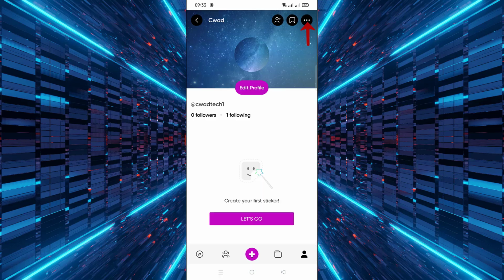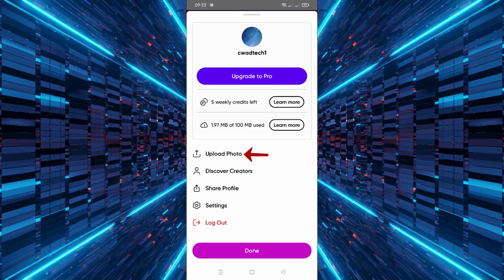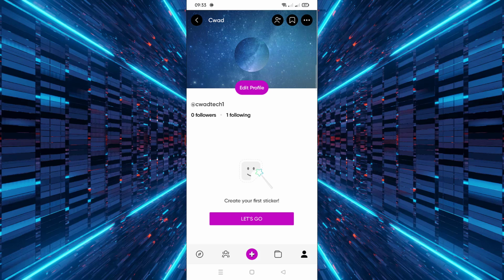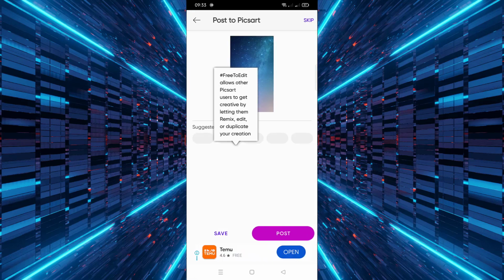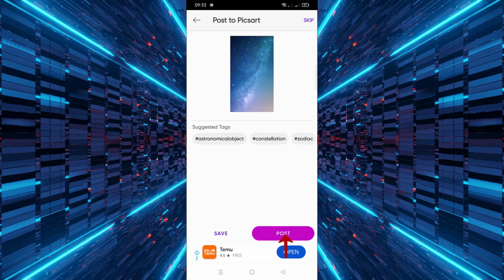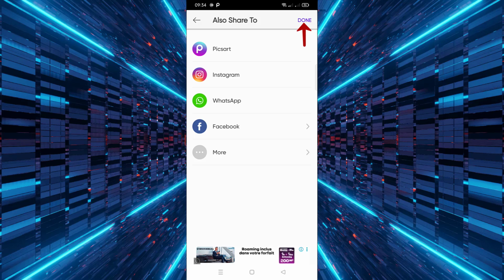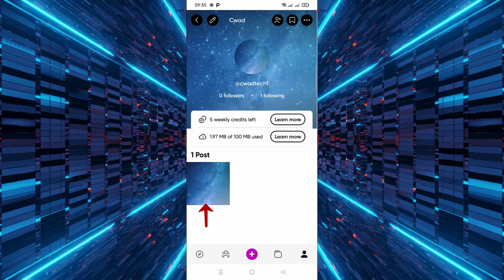How to Post an Image on Picsart App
Learn how to post an image on Picsart app quickly and easily. 📸
This tutorial will guide you on uploading photos in Picsart and sharing them with your community. 🚀

Picsart is one of the most popular photo editing apps, and knowing how to upload your photos makes your creative journey smoother. 🎨
Discover how to use Picsart features to get the best out of your photo editing experience. 🌟

If you enjoy creating edits, collages, or artistic designs, this video will help you share your work instantly. 💡

Picsart photo upload
How to post on Picsart
Upload photo Picsart tutorial
Picsart app guide
Post image Picsart